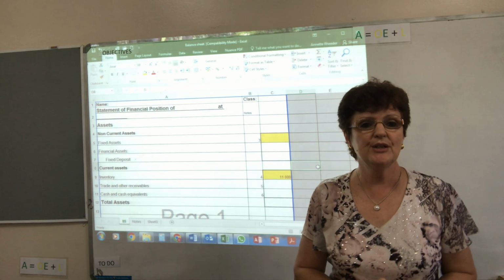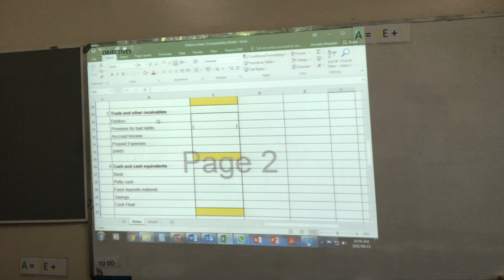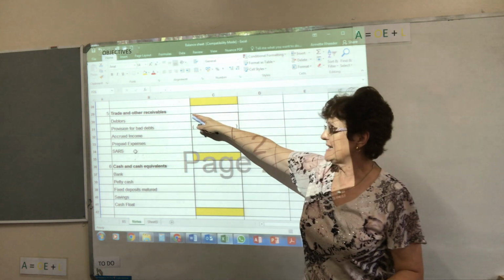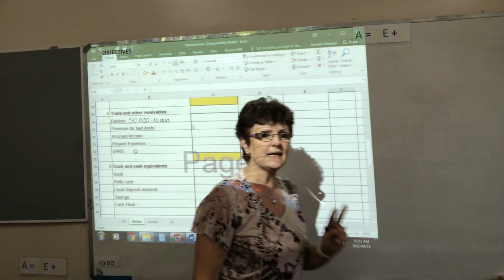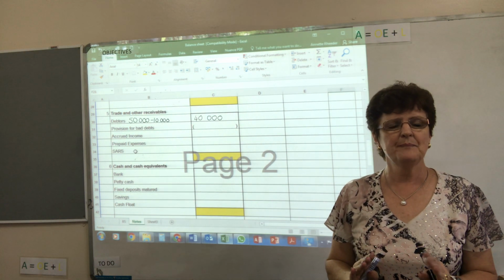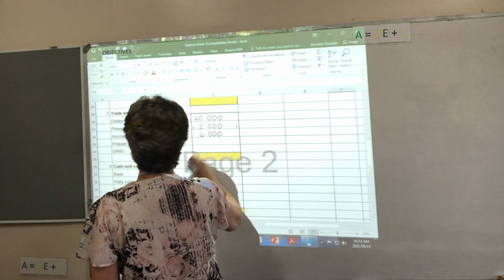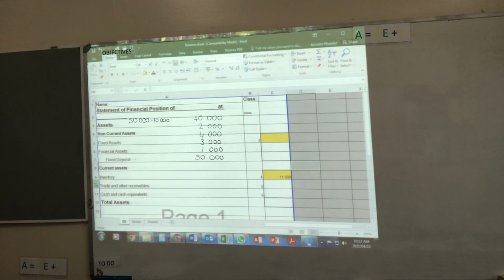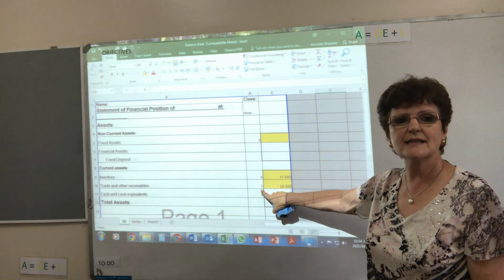BS note 5 Trade and other receivables